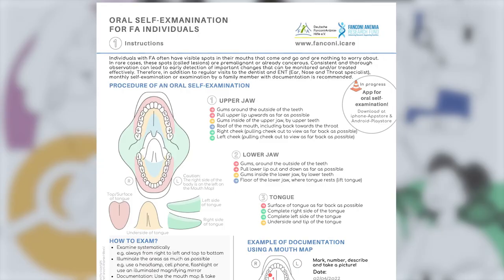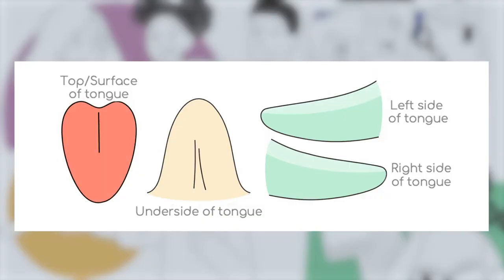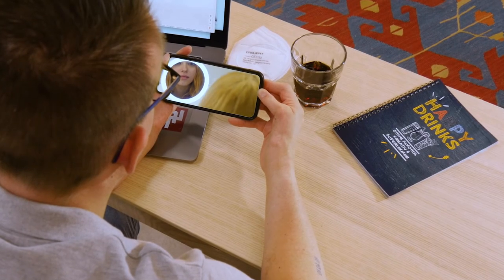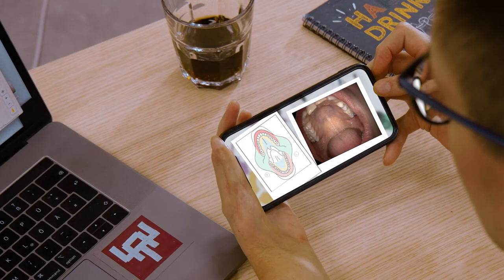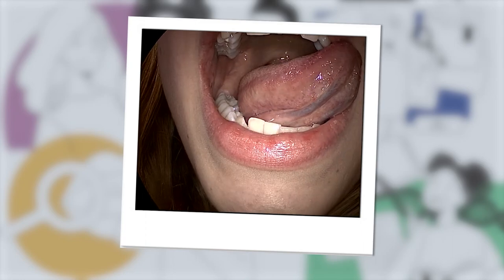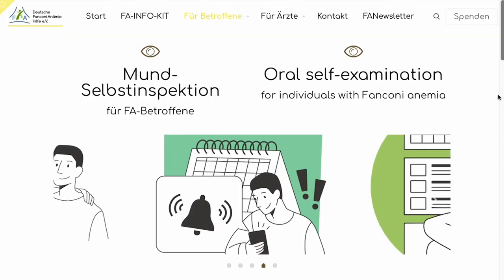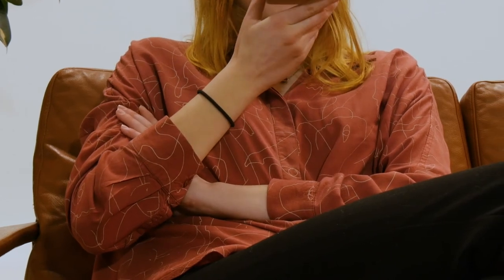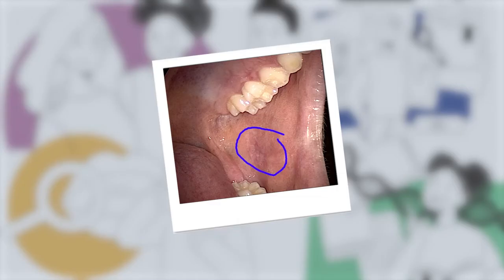Short Guide for Mouth Self-Examination / Management of increased risk for oral cancer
What possibilities do high-risk patients (e.g. those affected with Fanconi anemia) have to improve the early detection of oral mucosal changes?
For example, with a "Mouth self-examination"!

The video explains why regular oral self-examination is useful. It shows how a systematic examination of the oral cavity can easily work using a newly developed color code of the oral cancer research team of the German FA-Hilfe. And it explains why documentation is a critical element of the process.